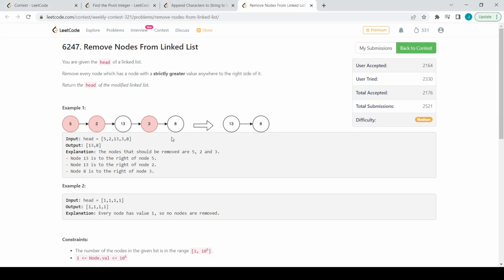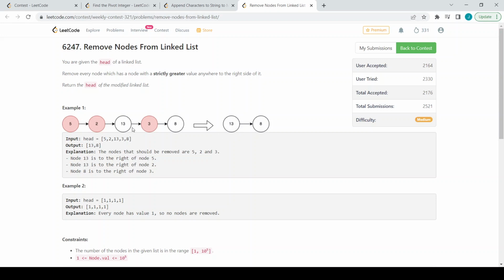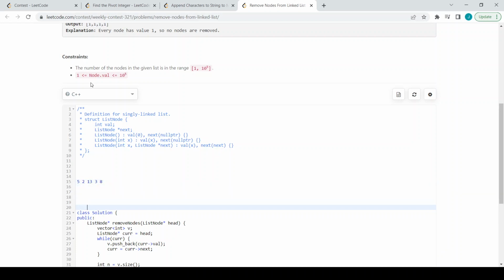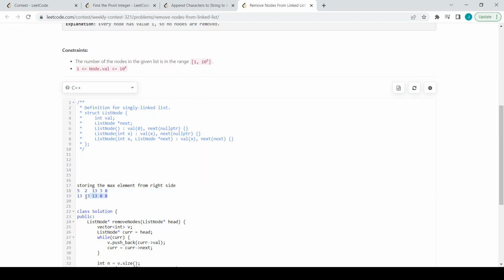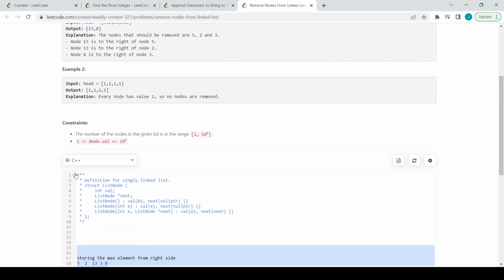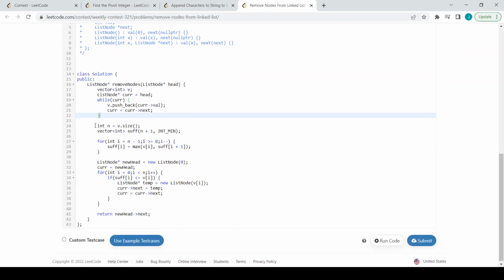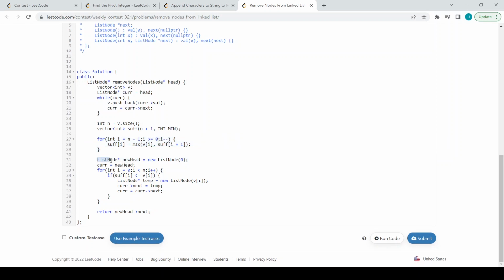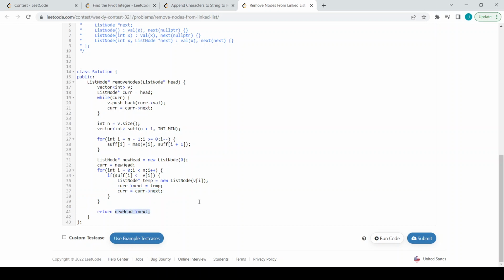Weekly Contest 321 | 6247. Remove Nodes From Linked List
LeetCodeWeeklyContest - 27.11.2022